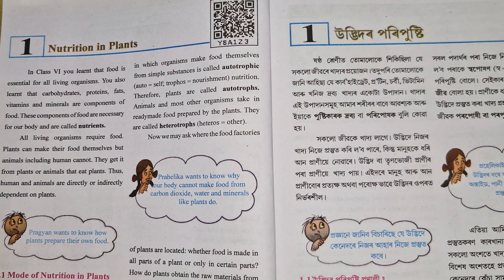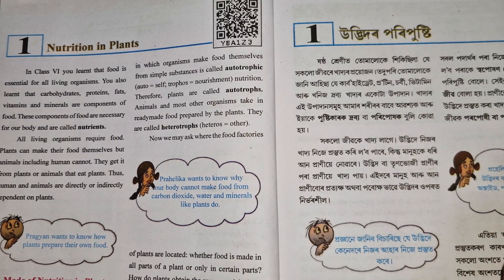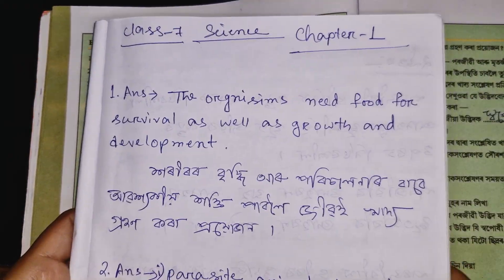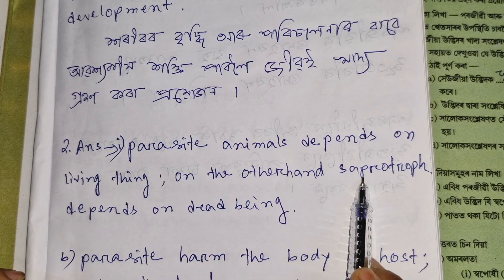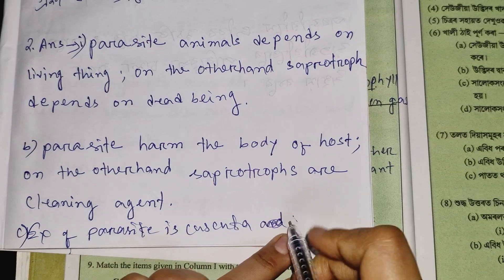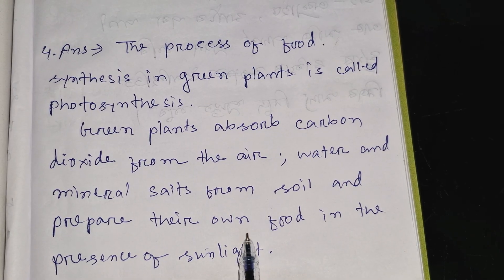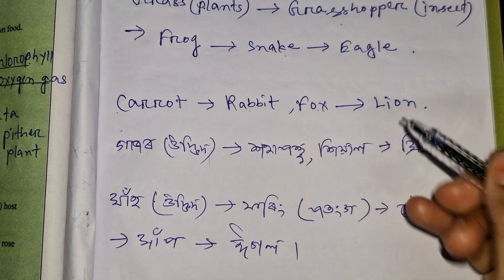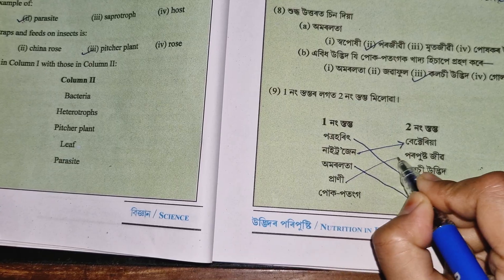Class 7 Science বিজ্ঞান// Chapter 1 // উদ্ভিদৰ পৰিপুষ্টি, Nutrients in Plants/ V8C6N6,Y8A1Z3,Z2A7V5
Class 7 Science বিজ্ঞান// Chapter 1 // উদ্ভিদৰ পৰিপুষ্টি, Nutrients in Plants/

 V8C6N6,Y8A1Z3,Z2A7V5

Social science videos
2nd Channel link 👇